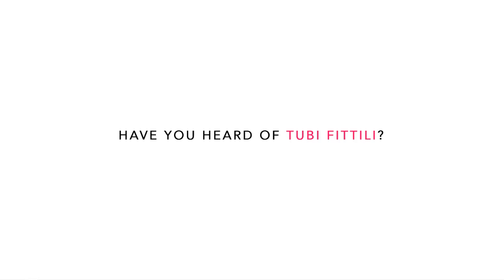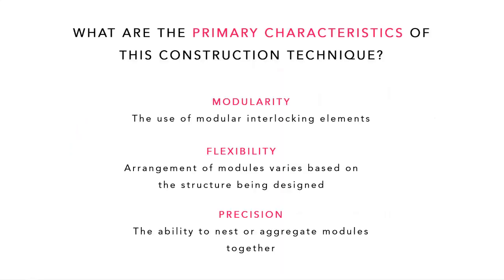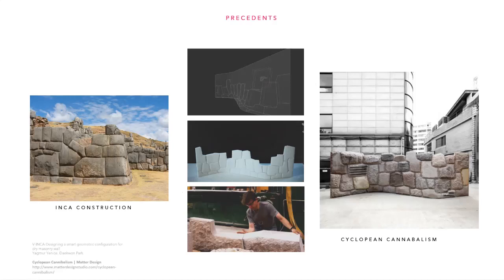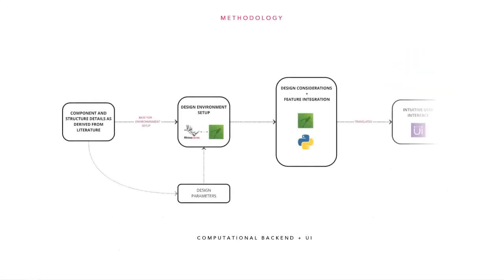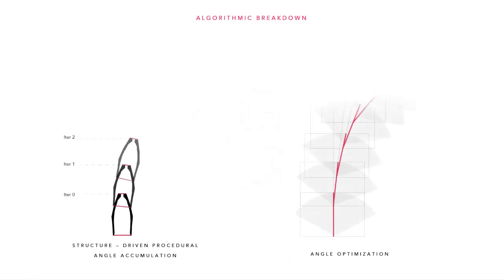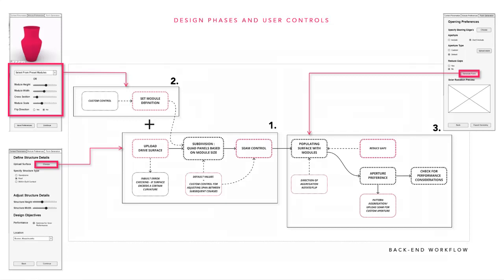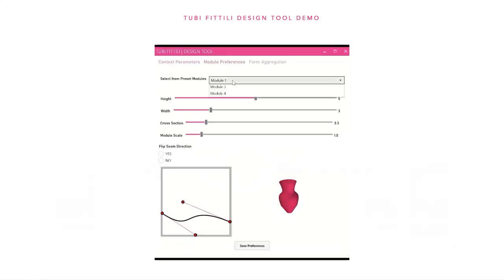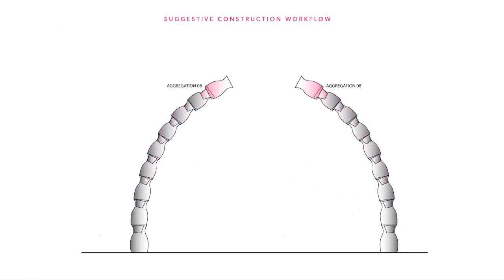Twisha MAAD Thesis | Video Presentation